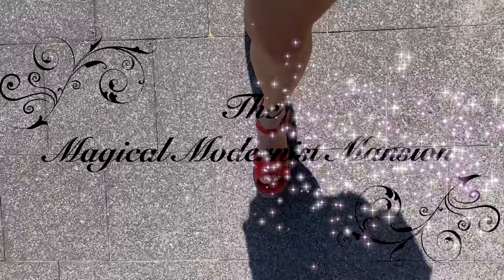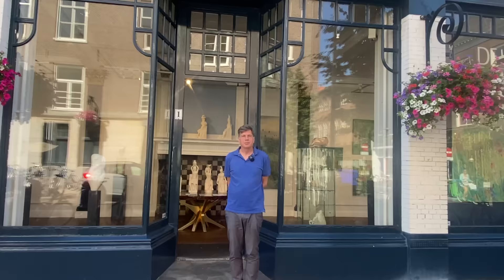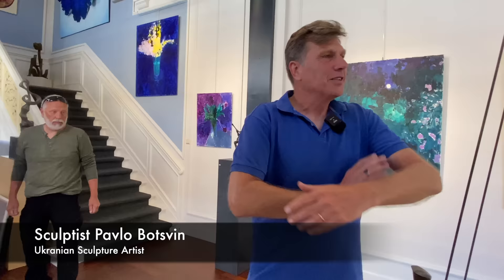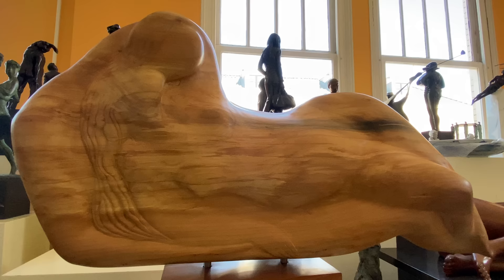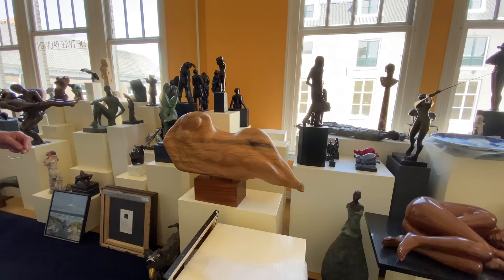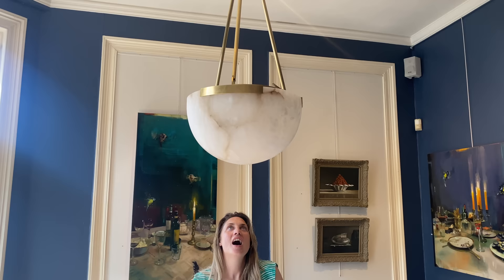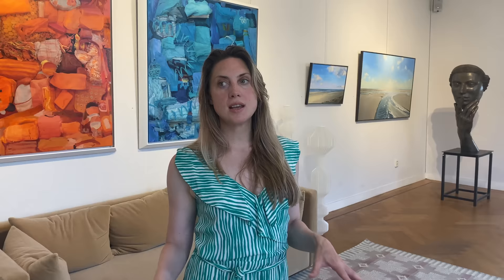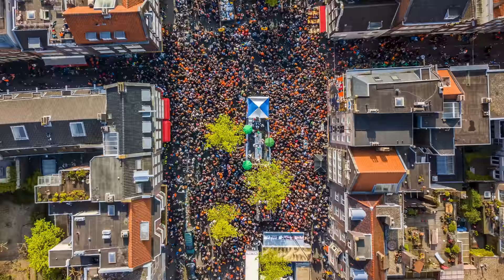The secret side to The Netherlands: Ukranian art, exquisite interior design, antiques and cocktails!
I had intended this week’s vlog to be short, having been away and enjoying the Hague but now I can see that’s not the case at all! And it’s good! Be prepared for tears early on as we hear the heart rendering story of Pavlo, an artist who produced sculptures from sea rock of the Crimea, at a time of peace in Ukraine. We also get to visit Vanessa’s Interior Design studio at the incredible De Twee Pauwen art gallery just a few yards from the palace of the king and queen of The Netherlands, not to mention discovering some fine antiques, wine and cocktails in Holland! And to complete today’s vlog, we are at last back at the Magical Modernist Mansion with Ollie to enjoy the delights of the Fiesta Major of Sant Pere de Ribes.

In today's episode:
Art made in the Ukraine
Vanessa's Interior design studio
King and Queen of The Netherlands
Wine and antiques shopping
Signature family cocktail
And home for the Fiesta Major!

An enormous thank you to all our Patreons for supporting our project!

8.00 PM - UK
3.00 PM - New York
9.00 PM - Central European (Spain)
9.00 PM - South Africa
5.00 AM Thursday - Sydney
7.00 AM Thursday - Auckland

Sculptist Pavlo Botsvin
Contact De Twee Paulen on details above

Chair Loom
Vintage chairs

Antiek Brocante
(Antiques shop)